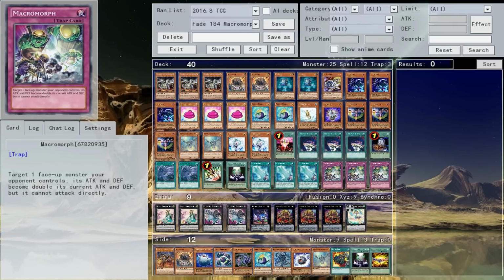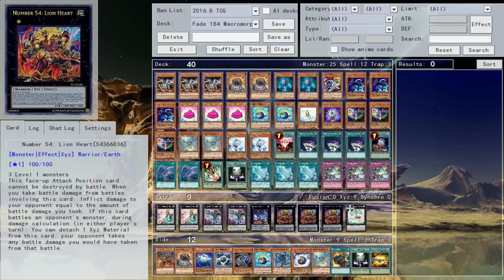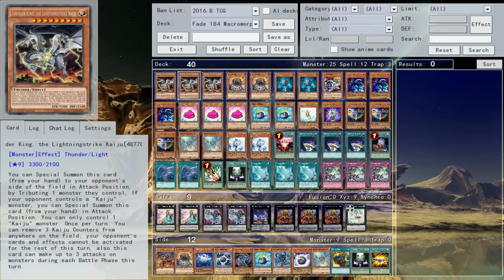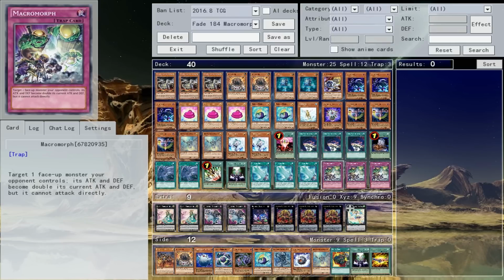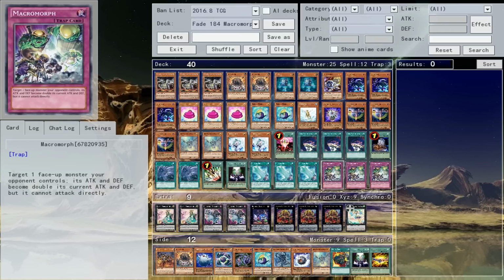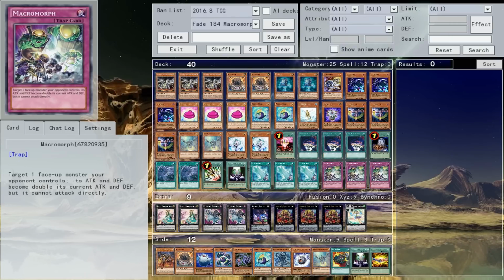Macromorph OTK FaDe